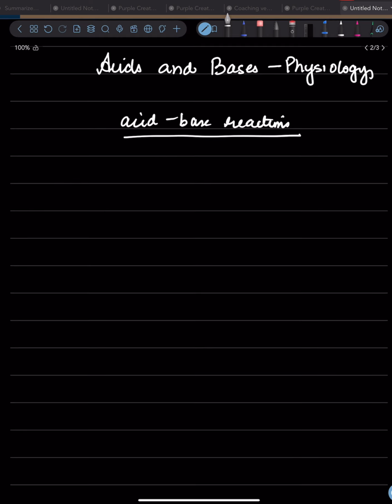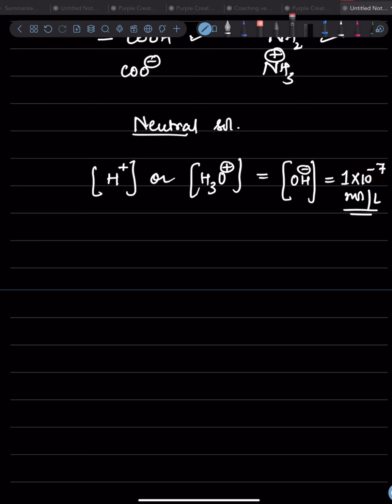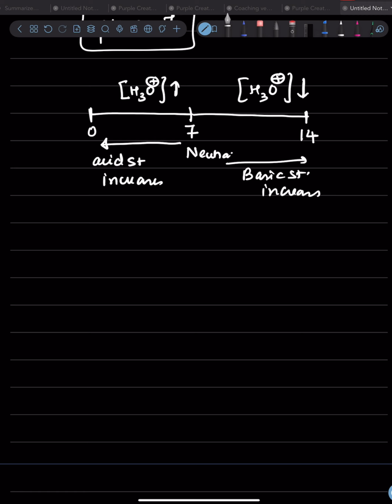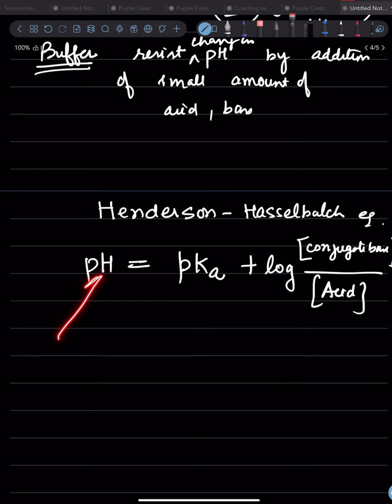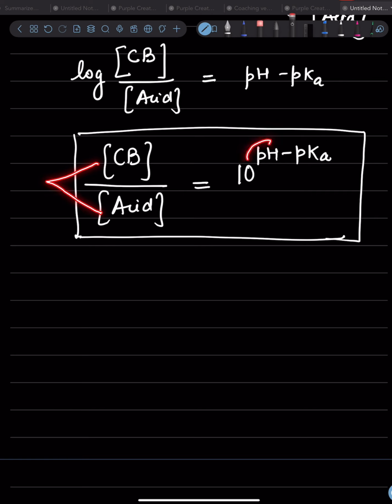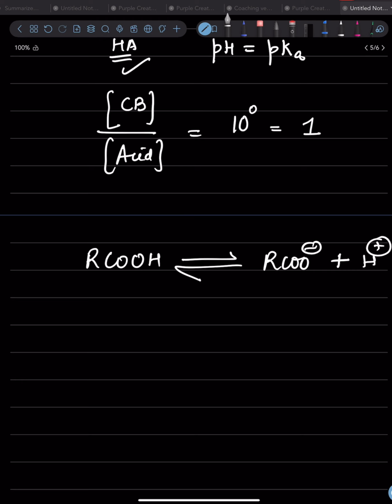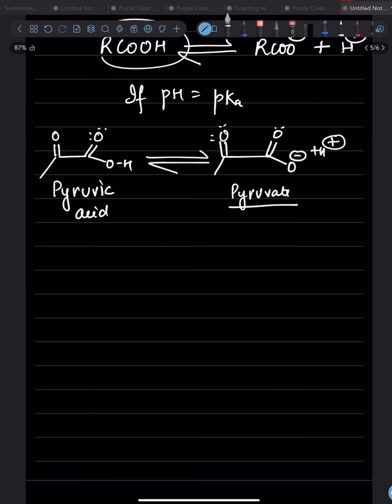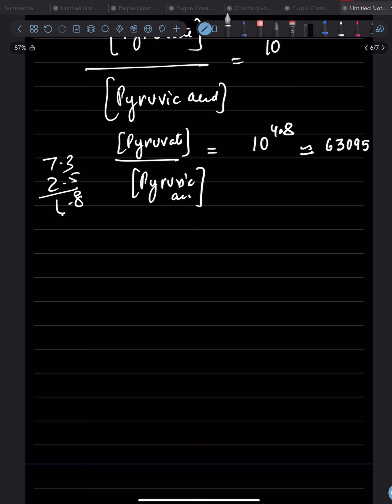Understanding Real-life physiological relevance of pH using Henderson Hasselbalch equation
🧪 How does your body maintain its pH?
In this video, we dive into the Henderson–Hasselbalch equation—a powerful tool that allows us to calculate the ratio of conjugate base to acid in buffer systems, especially in physiological fluids like blood.